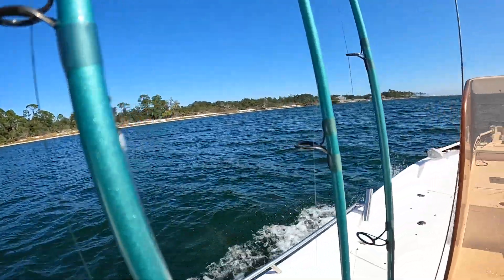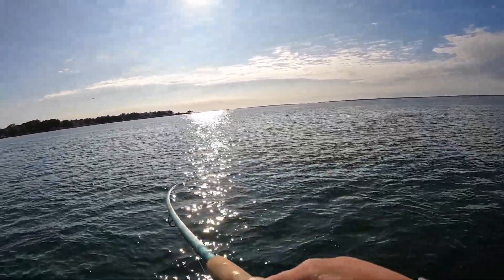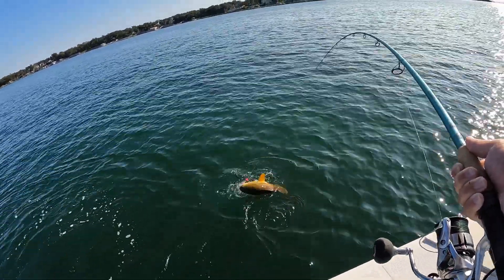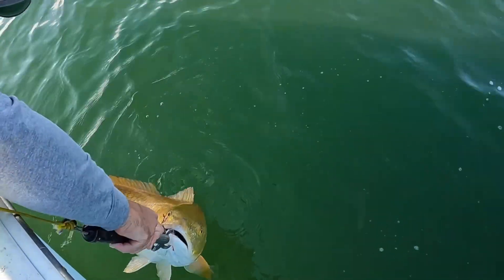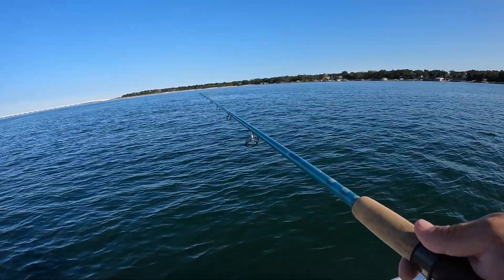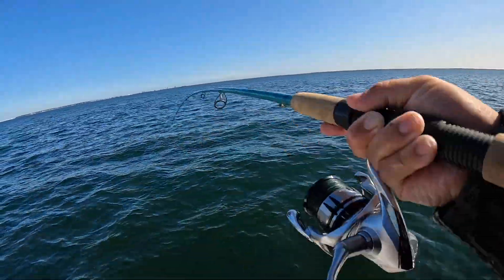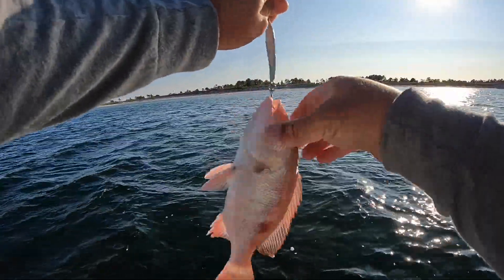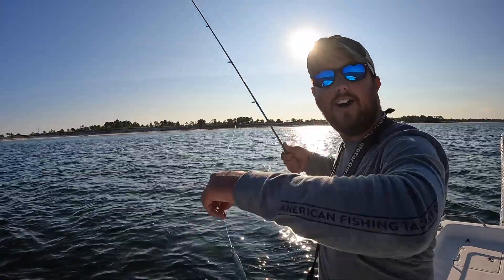TOSSED a HUGE! TOPWATER in PENSACOLA BAY When I Caught THIS! *EPIC Blowup*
Come join me for an exciting, adrenaline pumping fishing adventure in the vast Pensacola Bay, Florida! This is an extremely fun way to catch huge fish, and that we do!! Hang on!